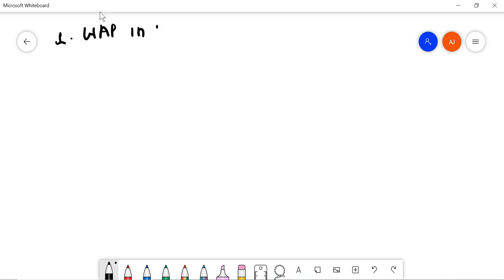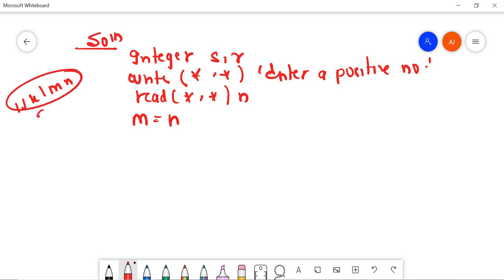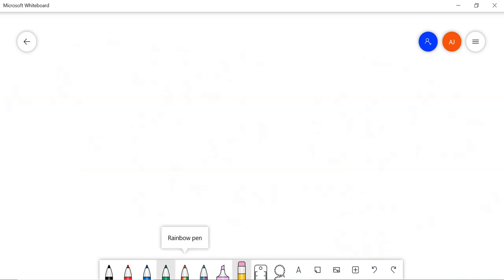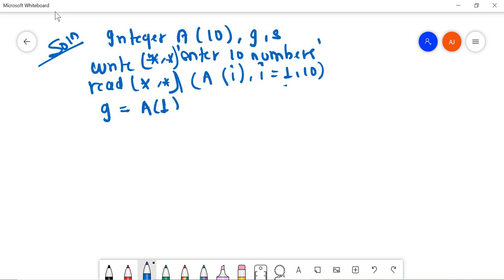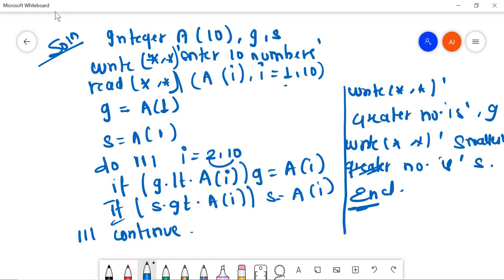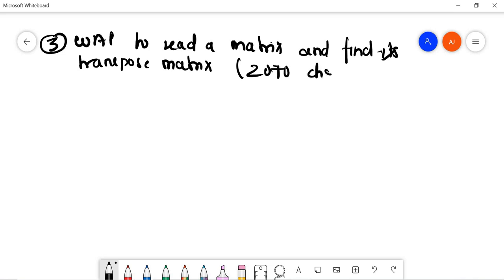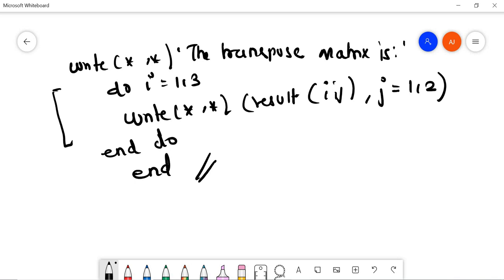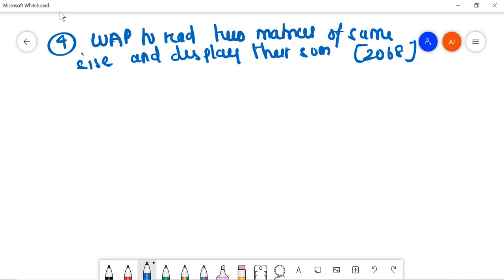6. FORTRAN OLD QUESTION DISCUSSION-PART 3